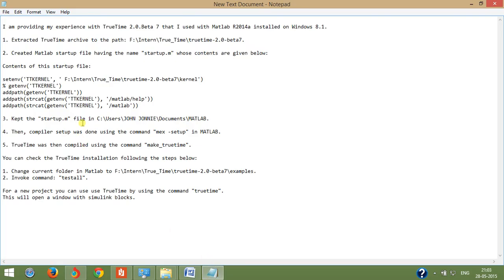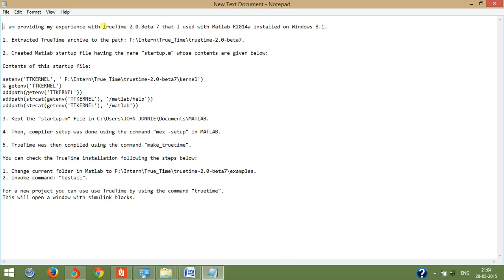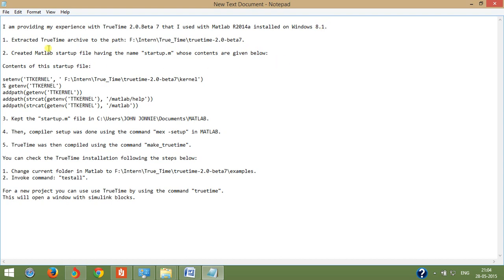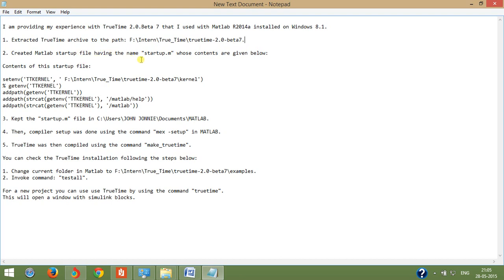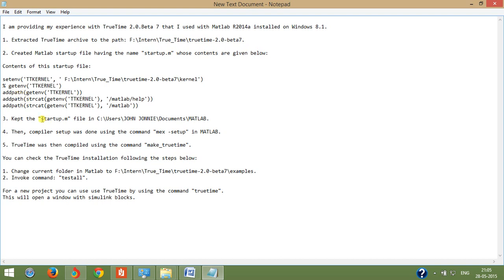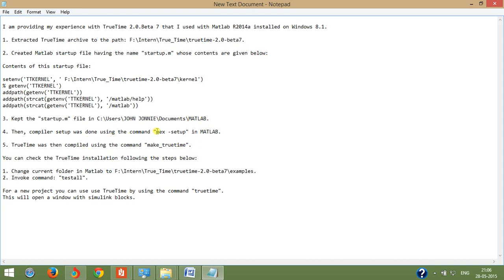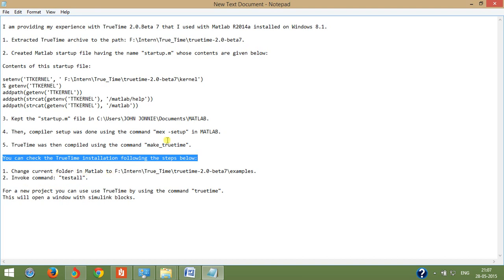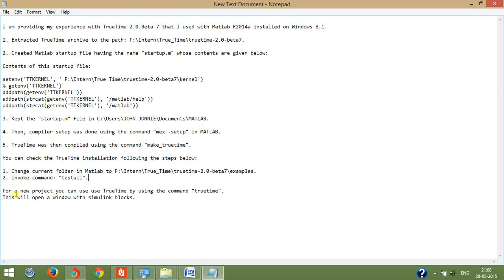TrueTime with MATLAB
1. Extracted TrueTime archive to the path: F:\Intern\True_Time\truetime-2.0-beta7.

2. Created Matlab startup file having the name "startup.m" whose contents are given below:

Contents of this startup file:

setenv('TTKERNEL', ' F:\Intern\True_Time\truetime-2.0-beta7\kernel')
% getenv('TTKERNEL')
addpath(getenv('TTKERNEL'))
addpath(strcat(getenv('TTKERNEL'), '/matlab/help'))
addpath(strcat(getenv('TTKERNEL'), '/matlab'))

3. Kept the "startup.m" file in C:\Users\JOHN JONNIE\Documents\MATLAB.

4. Then, compiler setup was done using the command "mex -setup" in MATLAB.

5. TrueTime was then compiled using the command "make_truetime".

You can check the TrueTime installation following the steps below:

1. Change current folder in Matlab to F:\Intern\True_Time\truetime-2.0-beta7\examples.
2. Invoke command: "testall".

For a new project you can use use TrueTime by using the command "truetime".
This will open a window with simulink blocks.